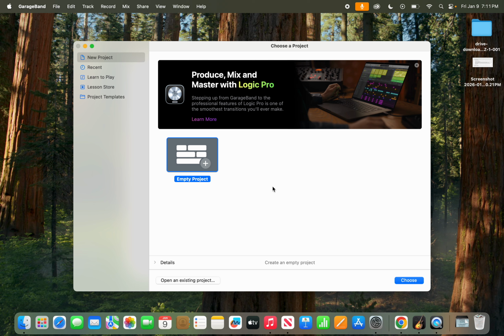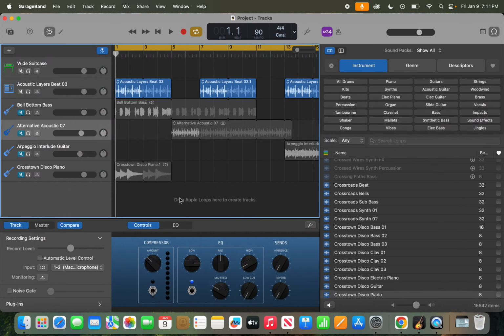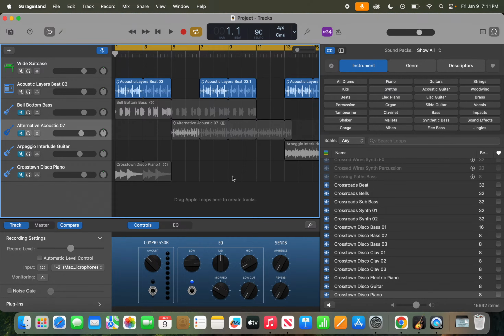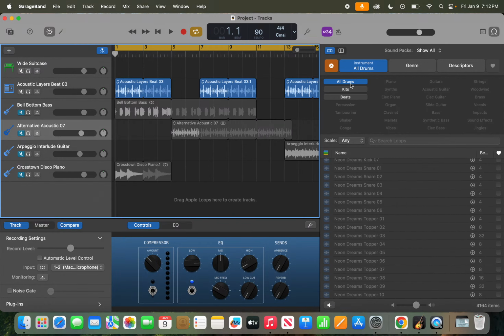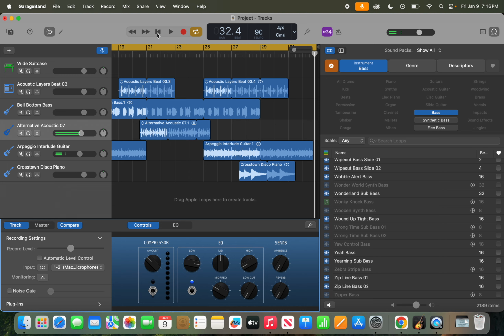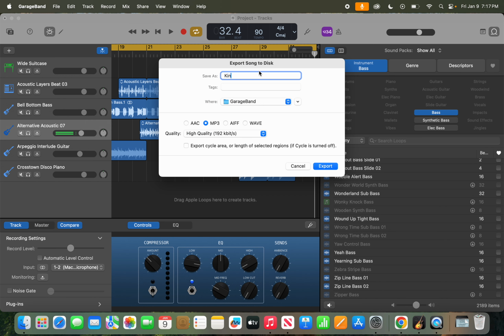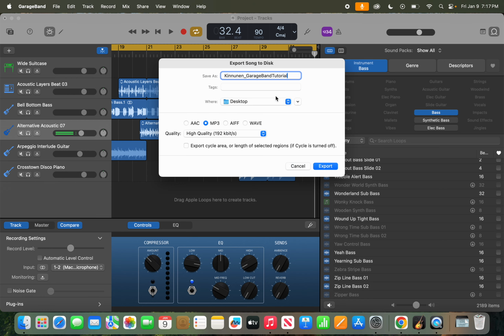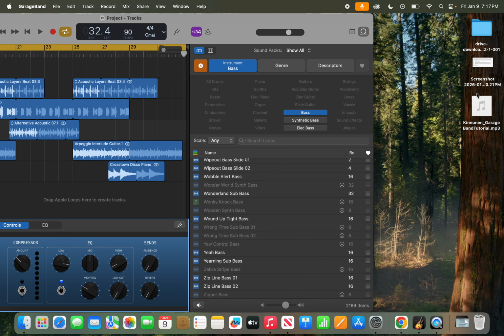Garage Band Tutorial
How to make a song on Garage Band